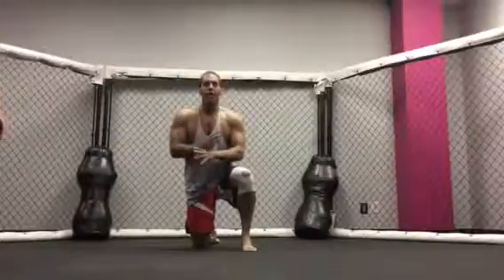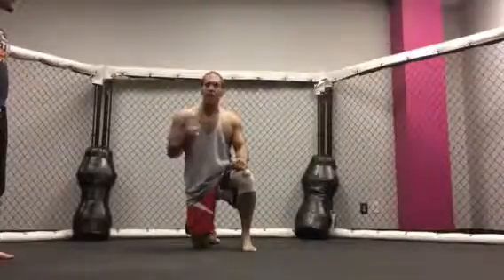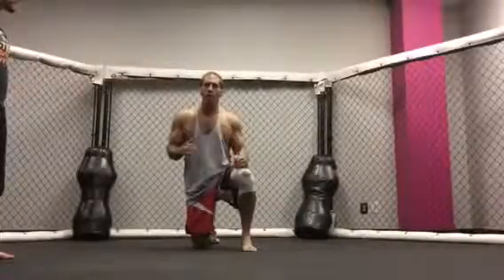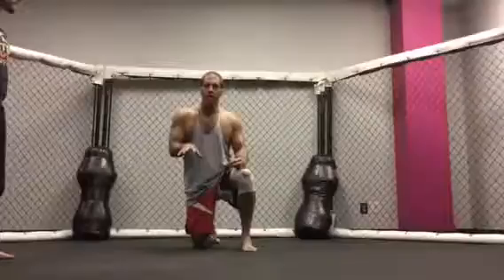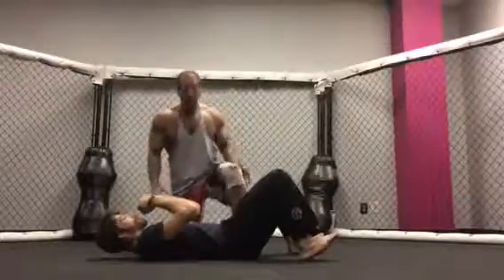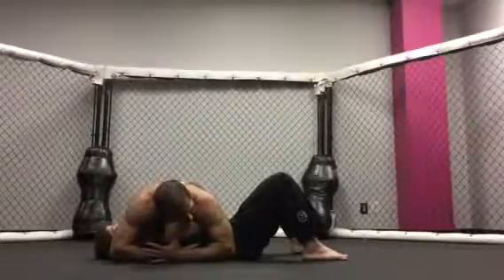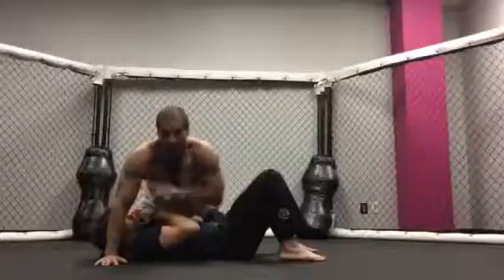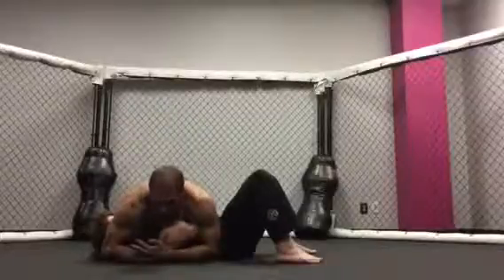Dave Hughes of World Champion Jiu Jitsu: Video #8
My FREE Beginners Grappling Series Video #8: Introduction to the side mount position.